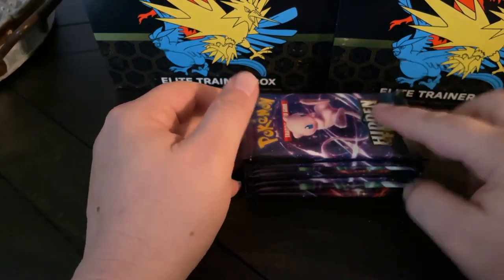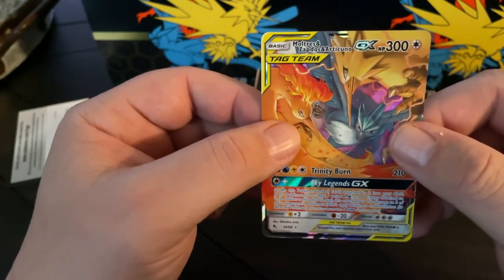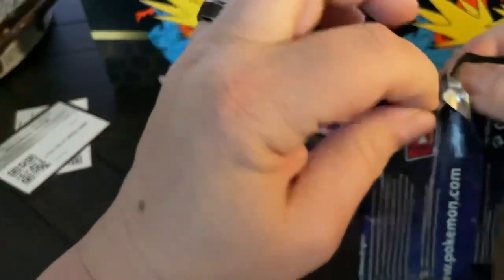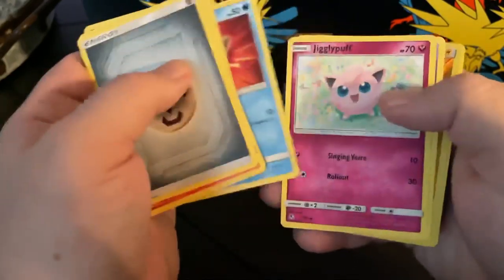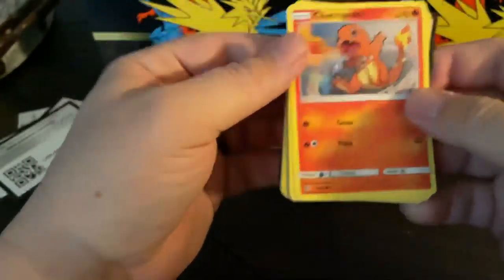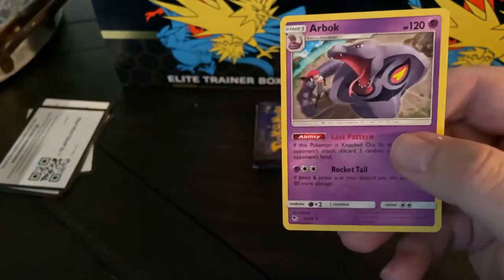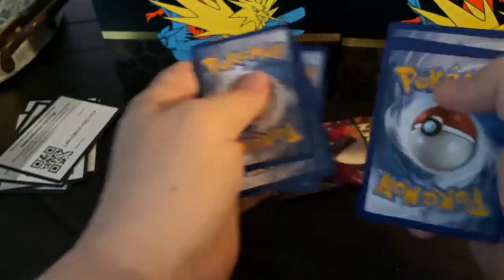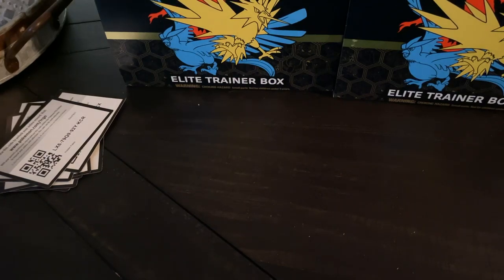Unboxing Pokémon Hidden Fates Part 2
Unboxing a second box of Pokémon hidden fates!